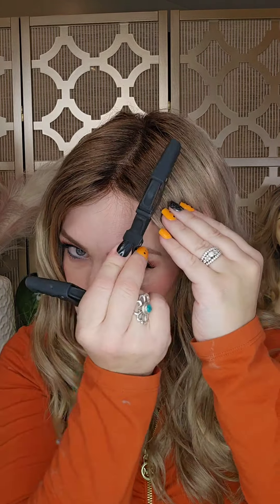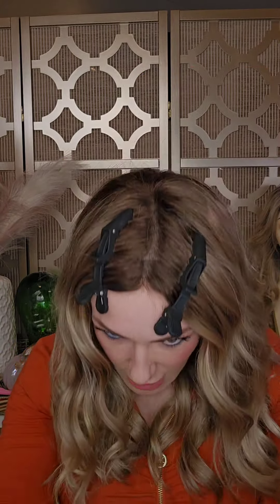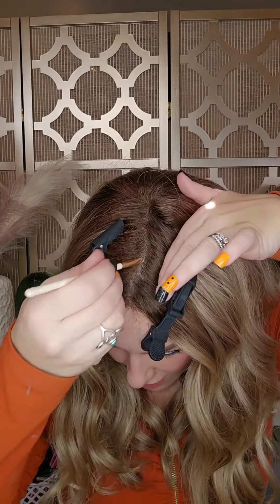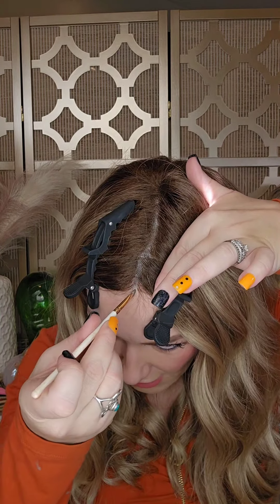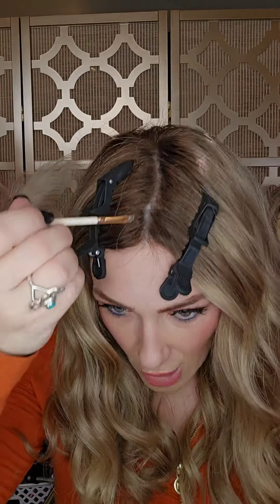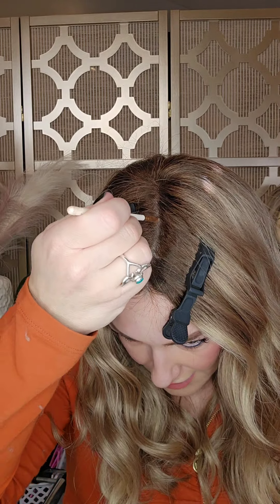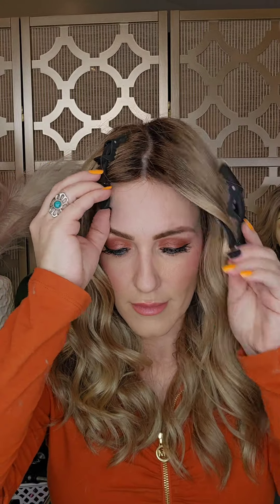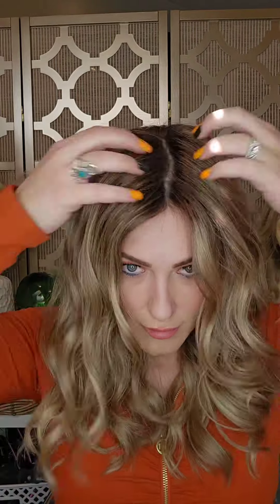Learn how Amber uses makeup to create a more natural front lace line and parting on your wig!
✨ Learn how Amber uses makeup to create a more natural front lace line and parting on your wig! 🎨💁‍♀️ Elevate your wig game with these simple yet effective tips.